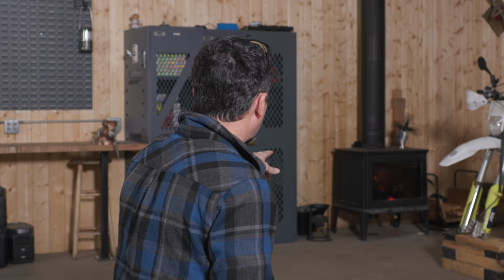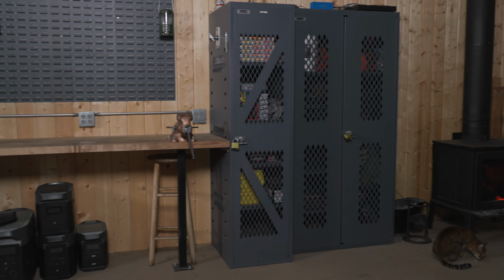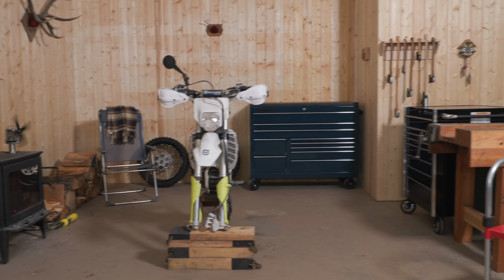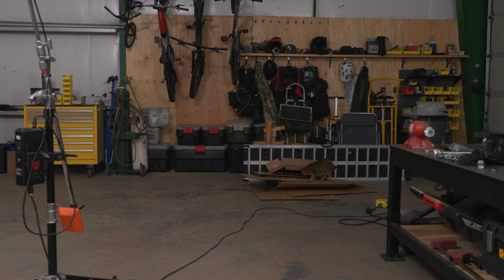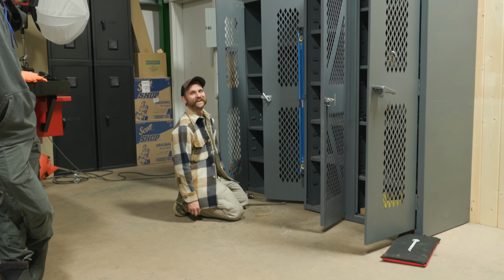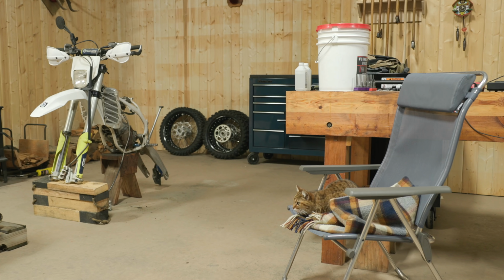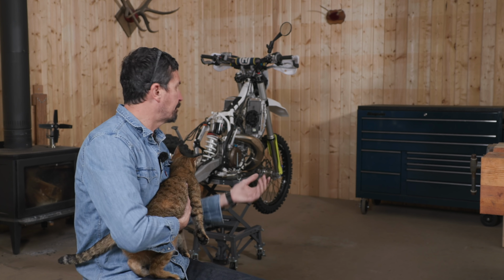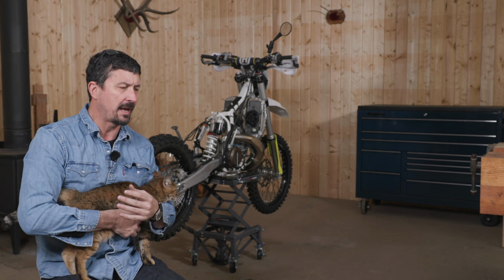This Isn't Working...